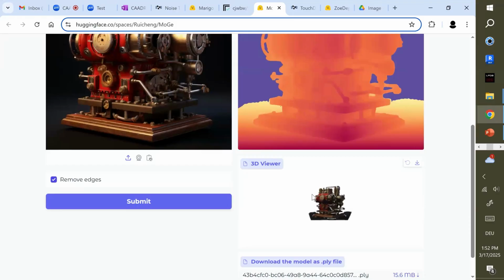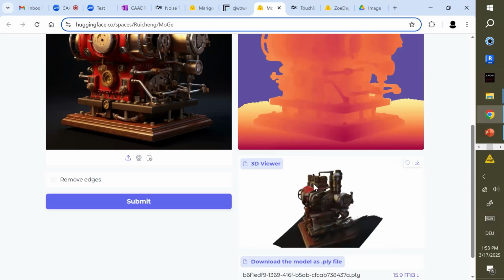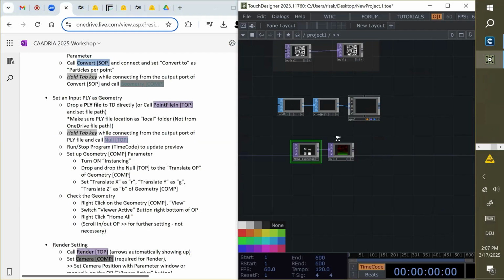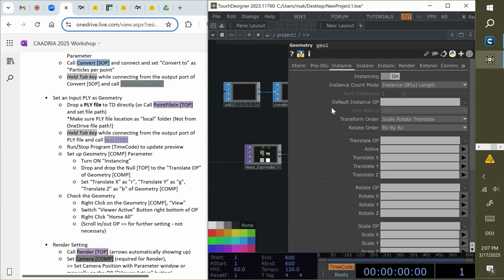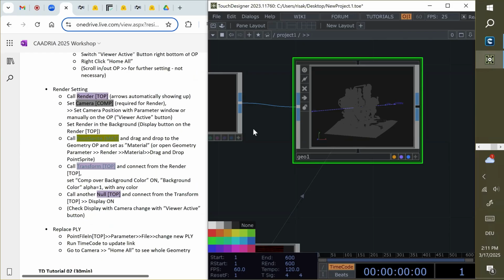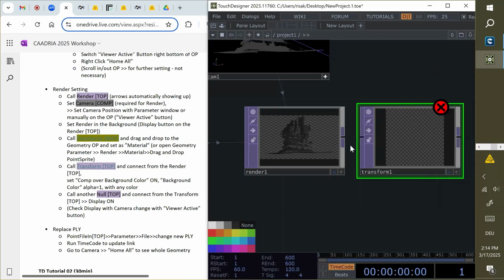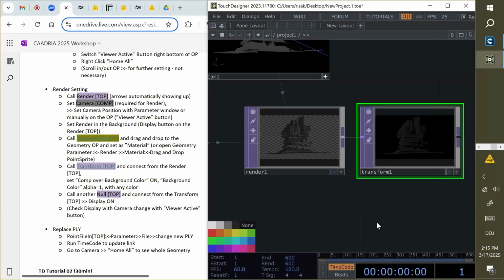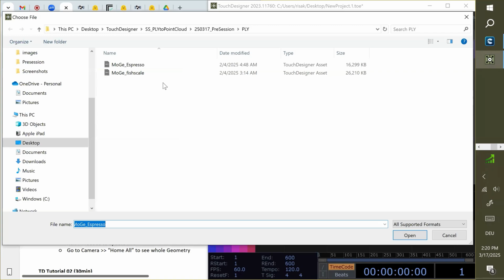Tutorial - TouchDesigner MoGe PLY | Pre Session | CAADRIA 2025 ‘Space Pointillism’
Subtitle: EN
This video is recorded as a part of international workshop ‘Space Pointillism’.
CAADRIA 2025 Workshop, Tokyo
'Space Pointillism'
Workshop (3/22-3/25), Exhibition (3/26-3/29)

Pre Session (17.March 2025)
TouchDesigner MoGe PLY

Musician: Rook1e
Subtitle
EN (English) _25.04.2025